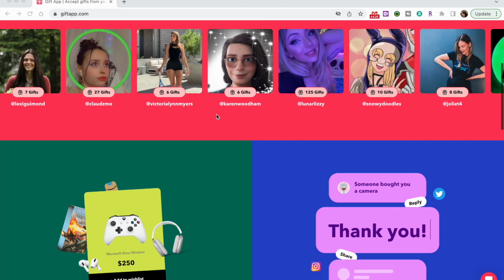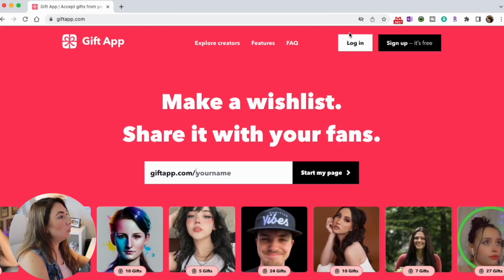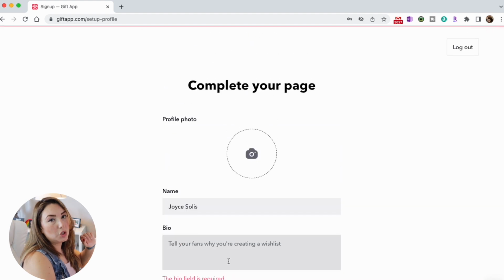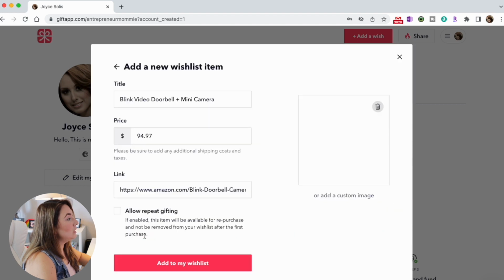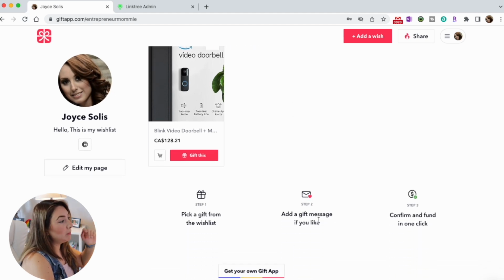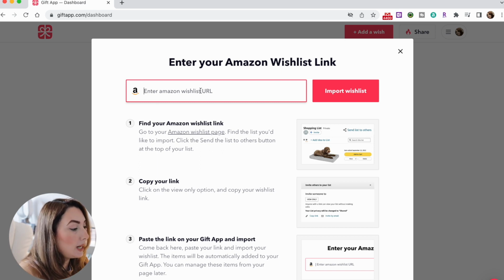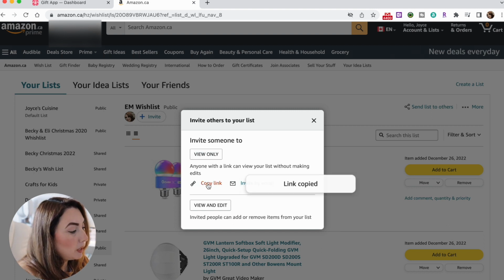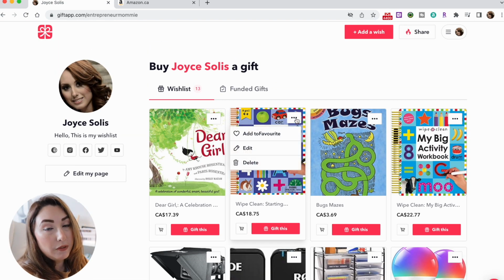BEST alternative to Amazon Wishlist for creators | I found the BEST wish list platform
Today I will show you THE BEST alternative to Amazon Wishlist for creators | I found the BEST wish list platform  How can I Share my Amazon Wish List privately and how you can share your Amazon Wishlist without worrying that your followers figure out your personal Address. GiftApp protects your privacy and your address and I will show you how it works and how your followers can buy you gifts or you even can collect funds.

Sign up to Giftapp here ➡️

✹ Equipment used on video:
MEMORY CARD
Iphone Adapter Headphone